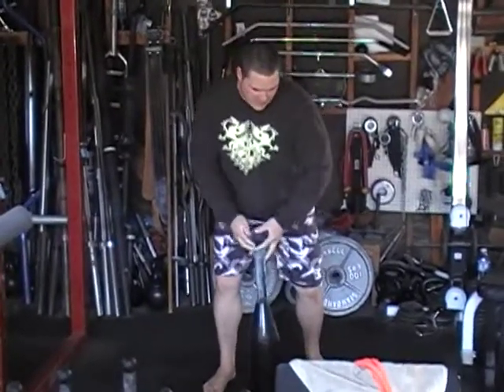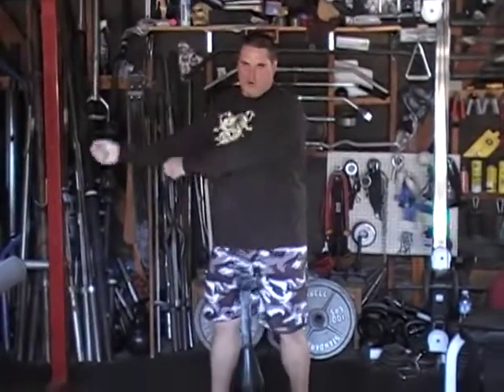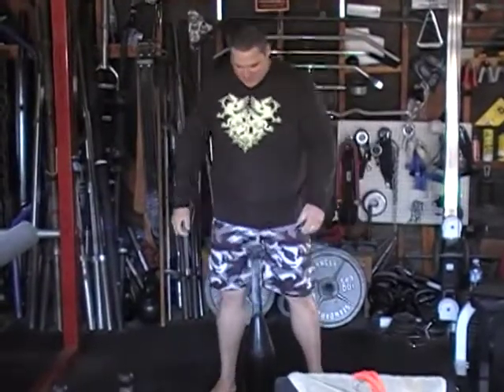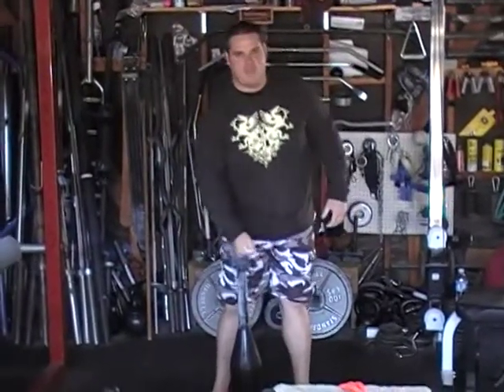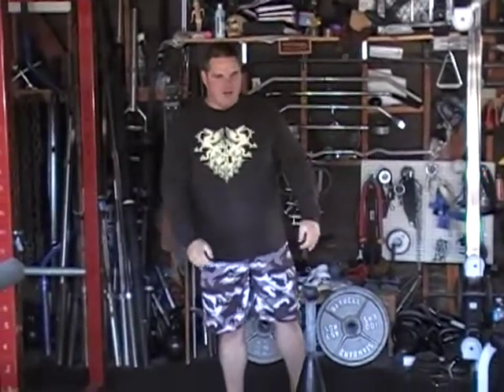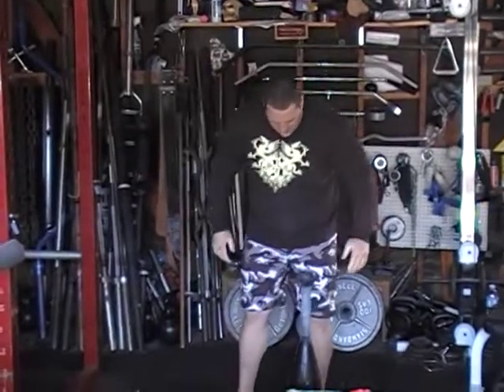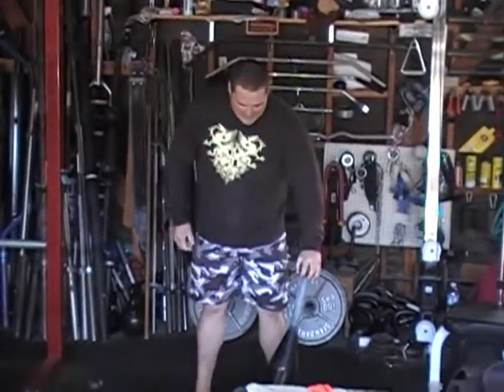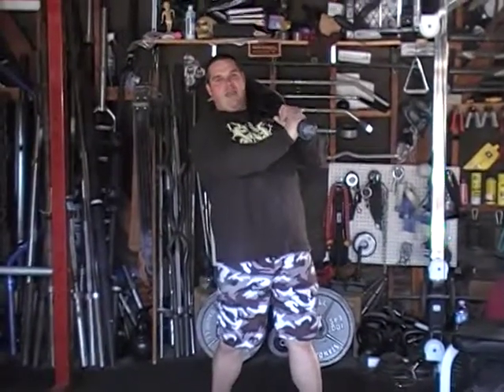80lb Clubbell Swipes and Side Pendulums to Order for reps by Kevin Wikse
Kevin Wikse of shows what TRUE full body strength and endurance is all about with a BEAST of a tool the 80lb Clubbell from Torque. Few men can currently even lift this club, even fewer can do it for reps, but Kevin Wikse is one of maybe 2 men on the face of the plant who can really make this big dragon move. Kevin didnt start out doing this. He seized his power back from a serious spinal injury and was barely able to press a 50lb weight over his head. Kevin worked himself to near death developing this kind of strength and is more than willing to help others do the same, and do it the right way.